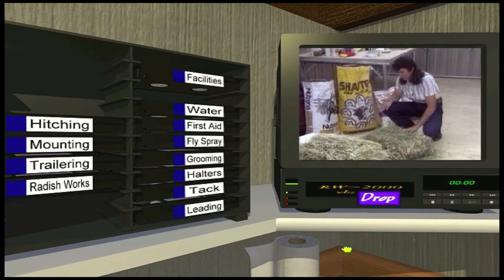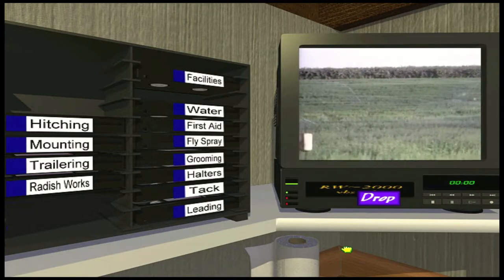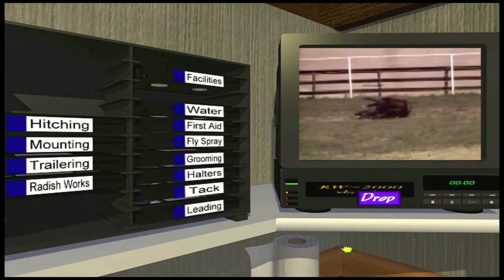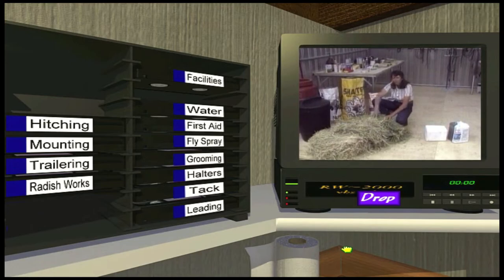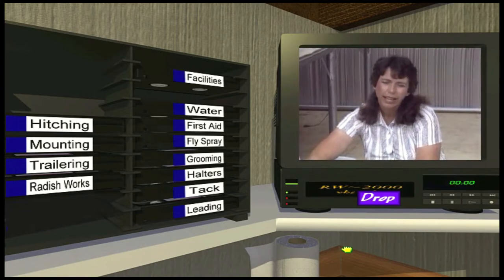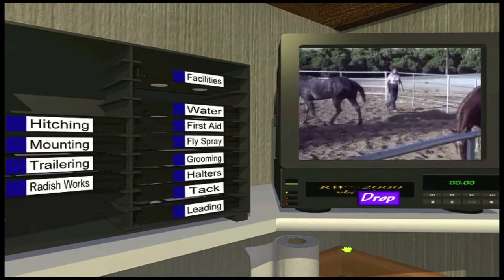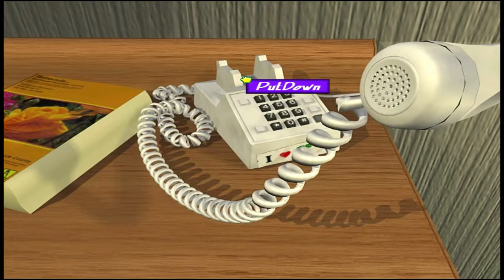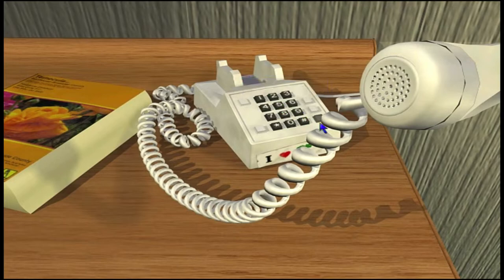Let's Ride Champions Collection: Champion Season - 3 Day Eventing Part 4 Kitchen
rec aug 2, 2022. decided to do some of the other things the game allows you to do like questions, scavenger hunt, music, watch educational videos